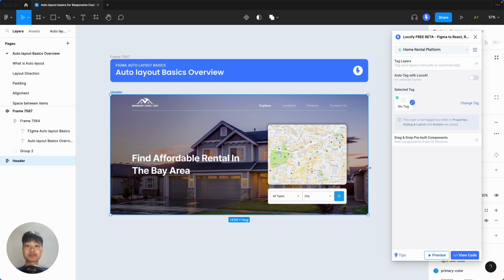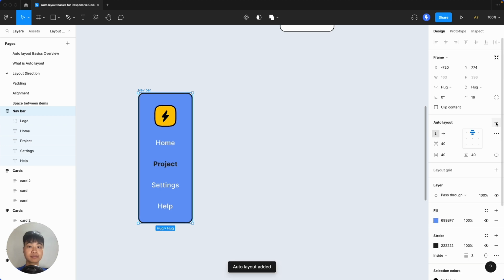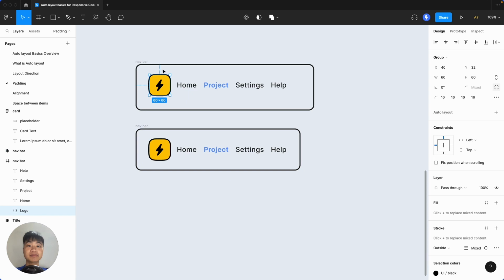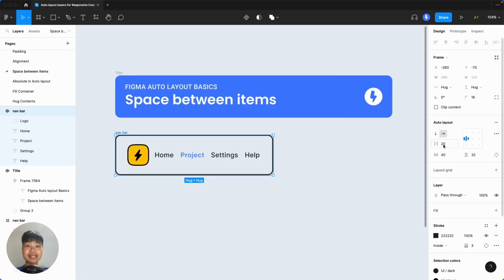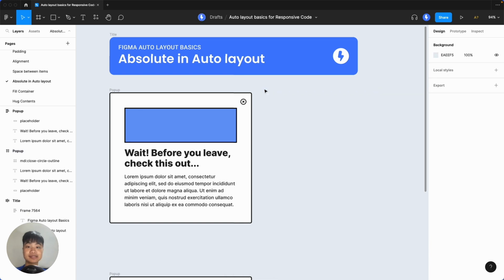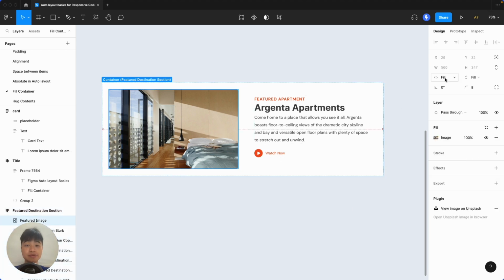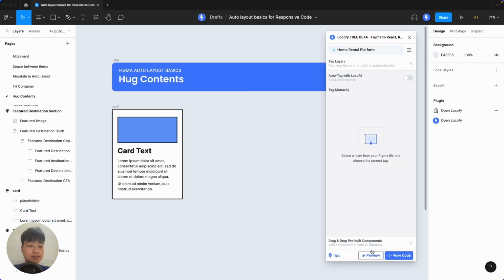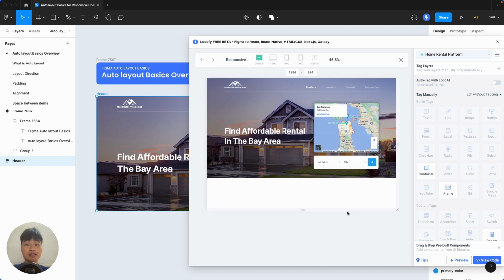Locofy.ai | Auto Layout Basics for Responsive Code [Guide]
Learn how to easily apply Auto Layout to your designs for responsive code

Introduction
00:00 - Introduction to Auto Layout for responsiveness

Auto Layout Basic Properties
01:35 - Layout Direction
03:04 - Padding
04:36 - Alignment
05:56 - Spacing between items
07:07 - Absolute in Auto Layout for floating elements

Auto Layout Responsiveness Properties
08:46 - Fill Container
10:57 - Hug Contents
12:14 - Space Between

Build and launch faster with Locofy.ai ⚡️